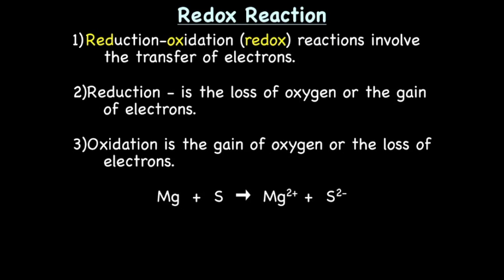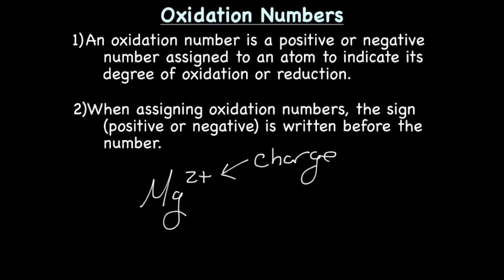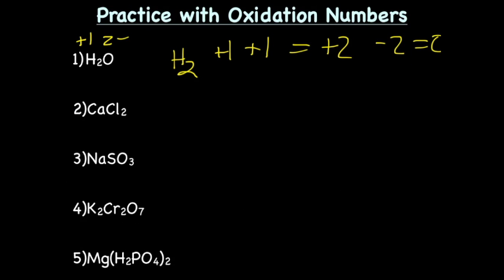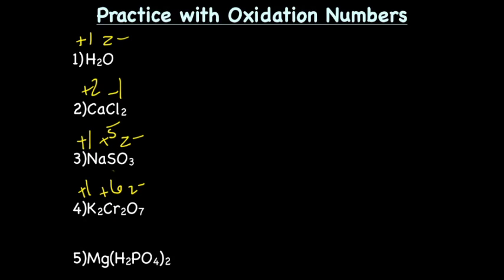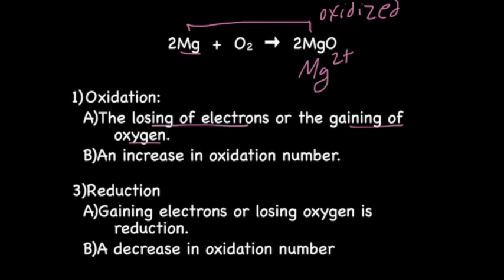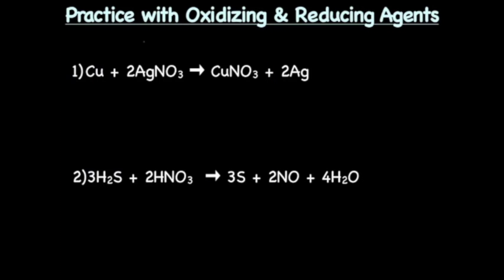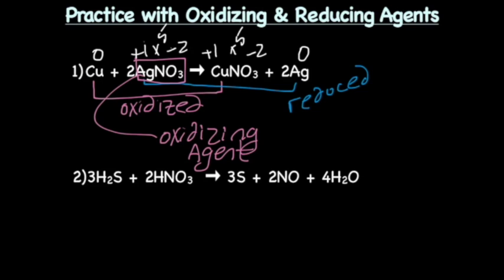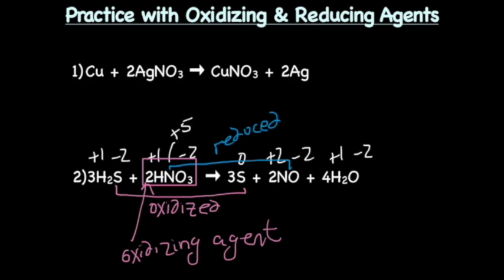Oxidation & Reduction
During this lecture we will discuss how to assign oxidation numbers and how to identify what was oxidized or reduced, and the oxidizing and reduction agents.